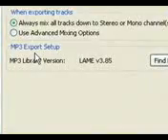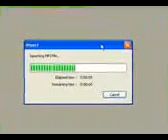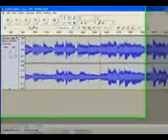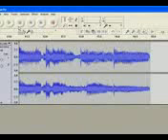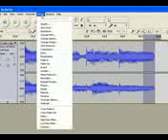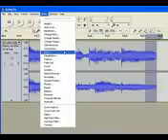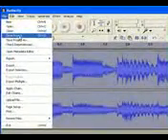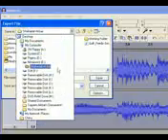Basic tips on Audacity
Basic tips/audio editing on Audacity